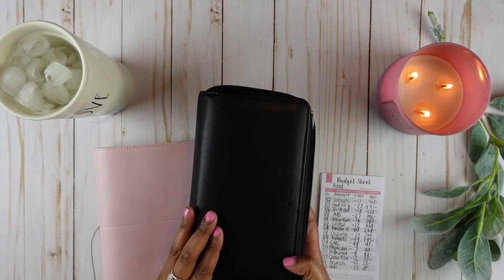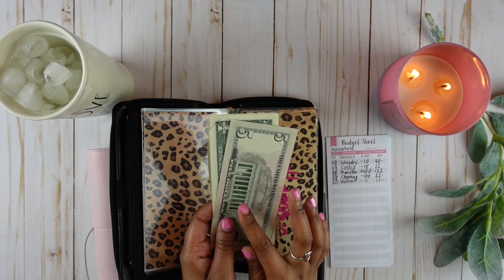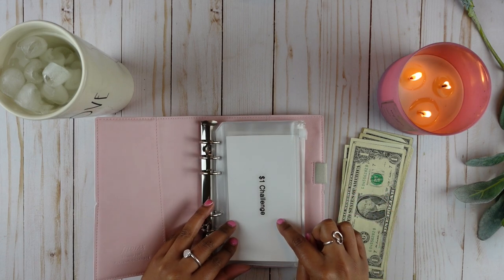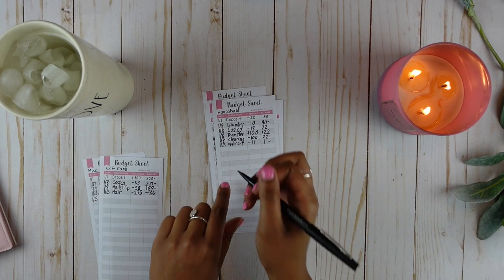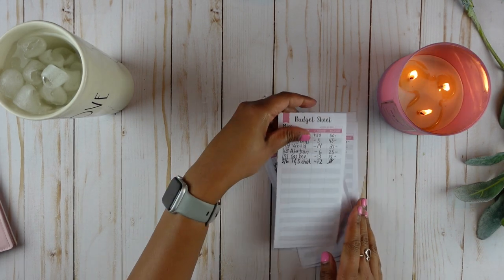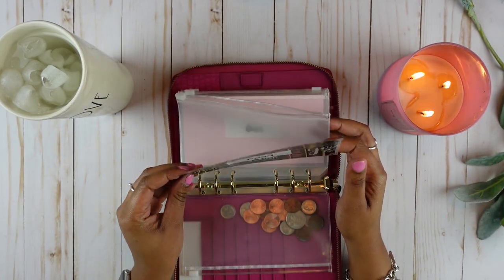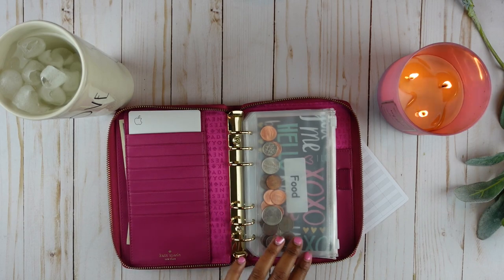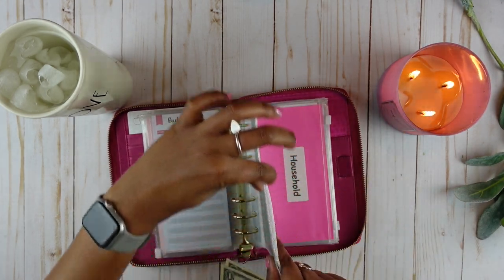Cash Envelope Unstuffing | Cash Stuffing Saving Challenges | New Wallet Set Up + Tour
Hey Budget Friends! In todays video I'll be unstuffing  my January Cash Envelopes. We will use our roll money to stuff our $1 and $5 dollar saving challenges. In today's video we will also be setting up my new wallet for February.
XOXO, Summer

Time Stamps
0:00 Intro
1:39 Cash Unstuffing
3:58 Saving Challenges
4:12 Cash Stuffing Saving Challenges
6:23 Update Budget Sheet Trackers
7:34 New Wallet
8:02 Wallet Setup
12:19 Closing Remarks
13:46 Outro

Product Links

Products I Use To Budget

The Budget By Paycheck  Workbook by The Budget Mom

Weekly Budget Check-In Worksheet from All The Plans on Etsy

Sharpie Gel Pen

A6 Clear Cash Envelopes

Pink Expense  Tracker Budget Sheets

Products I Use To Make Cash Envelopes